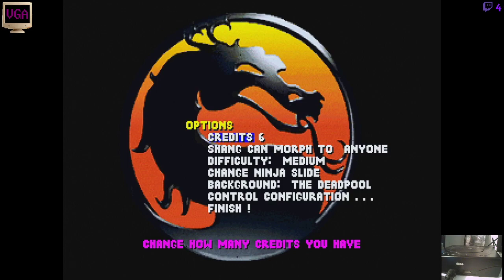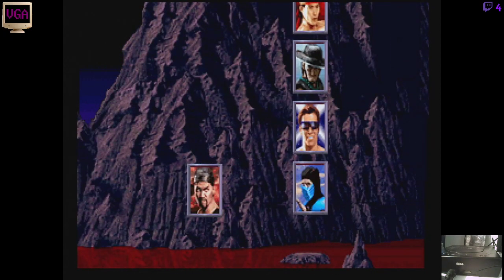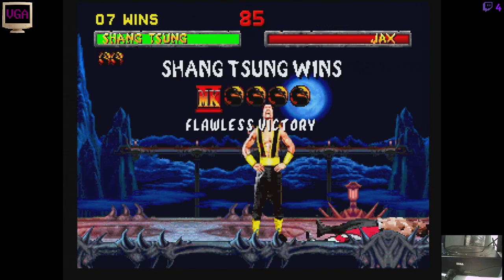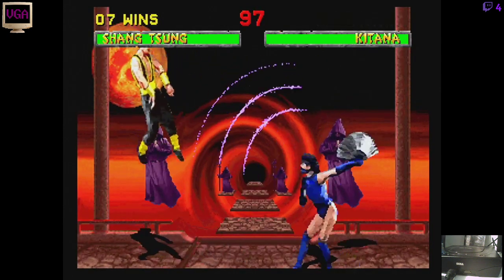Mortal Kombat II (Shang Tsung Very Hard 02) - Sega Saturn (Real Hardware)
Shang Tsung Run 02